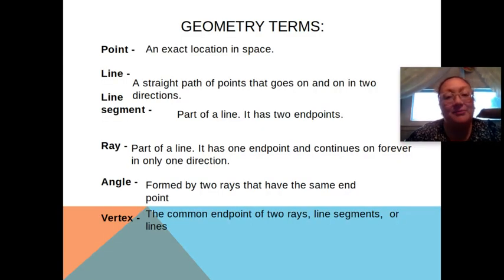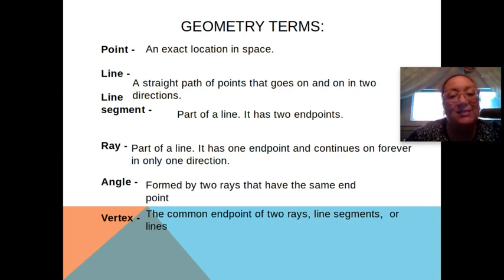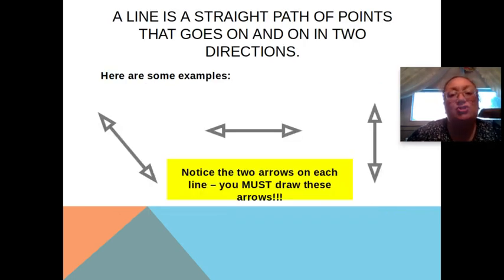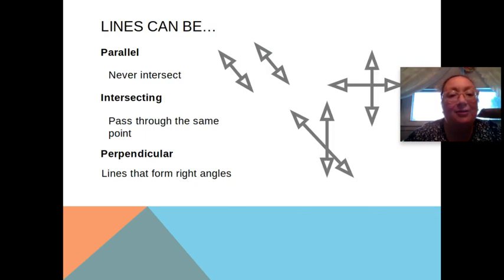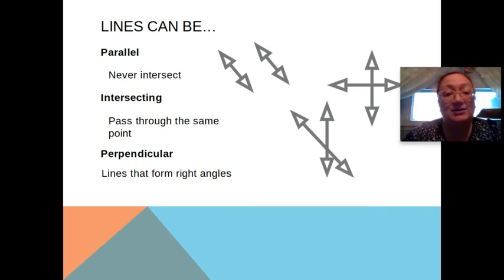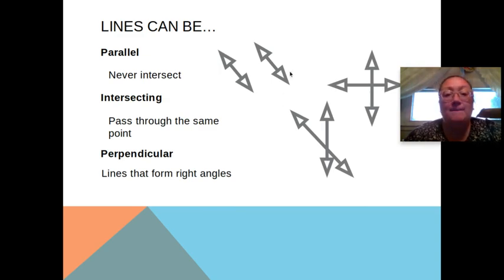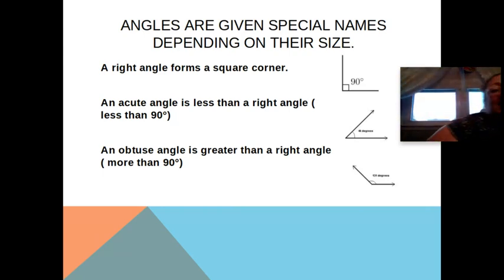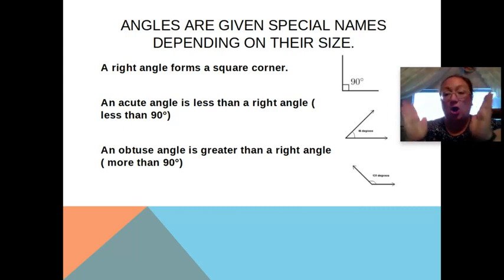Lines, Line Segments, Rays, and Angles